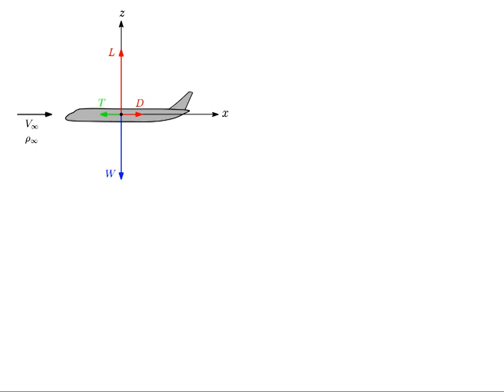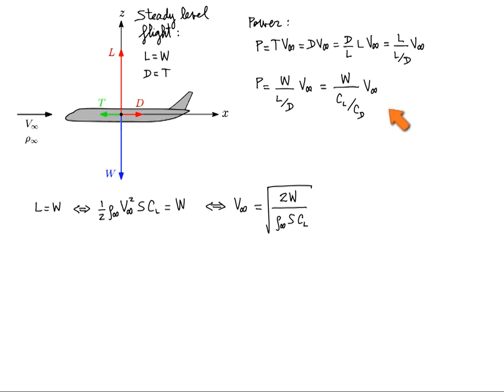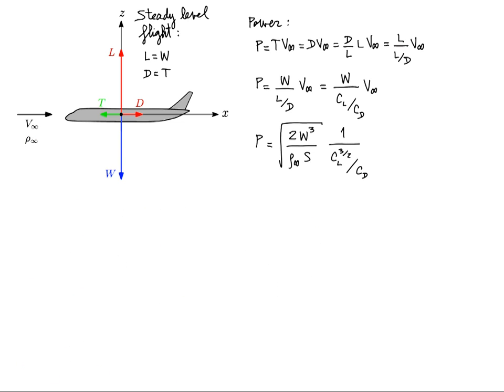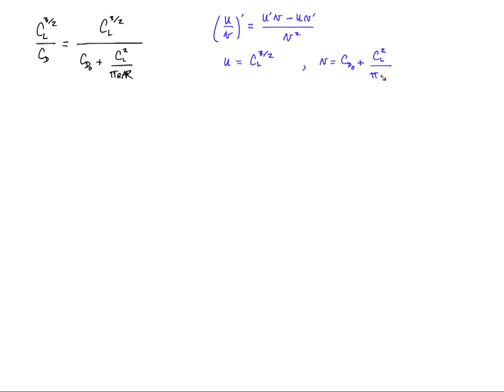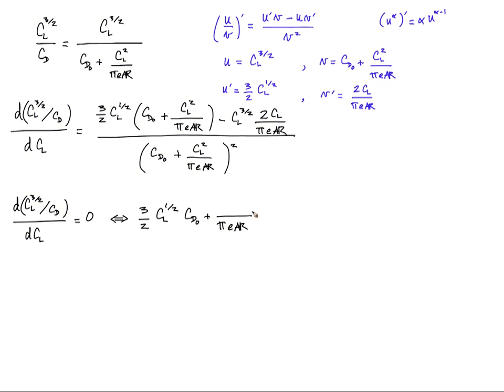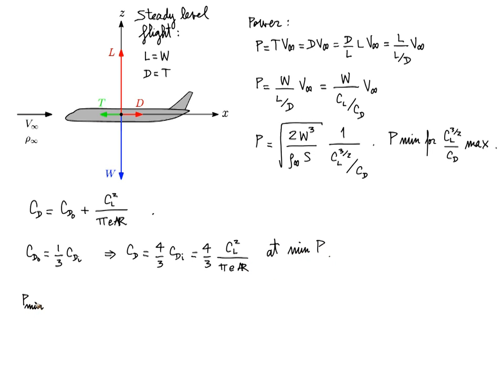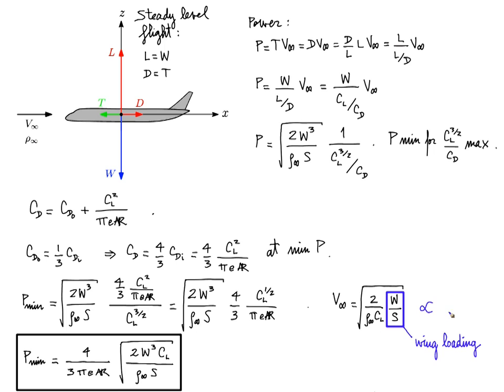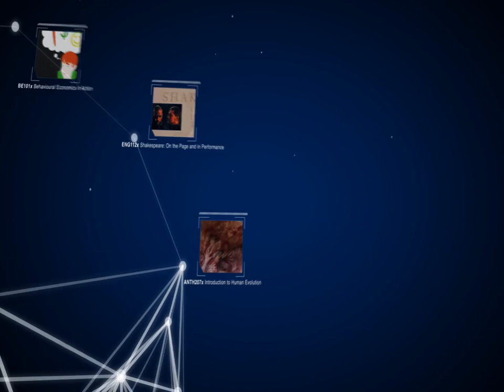MITx: Introduction to Aerodynamics - 16.101x: Part: Part 15